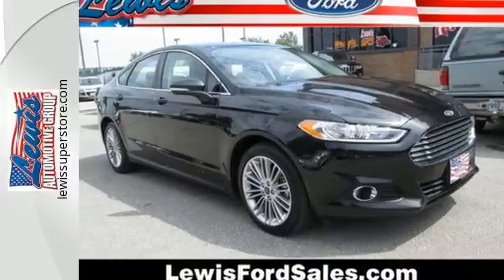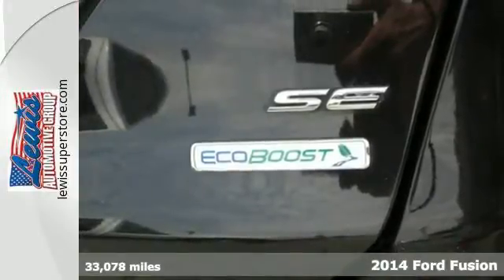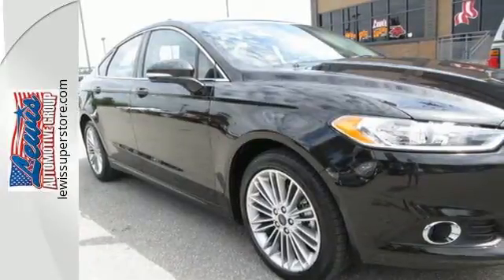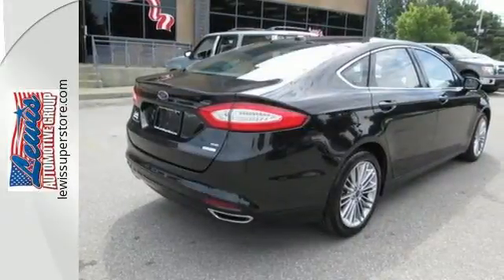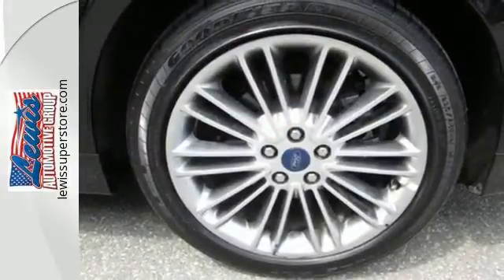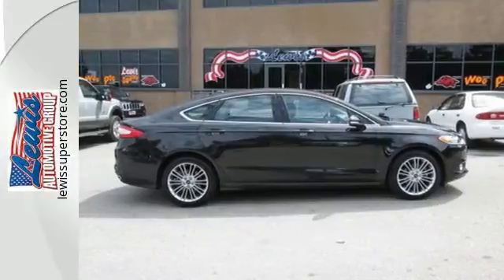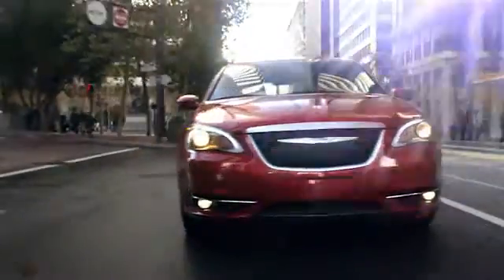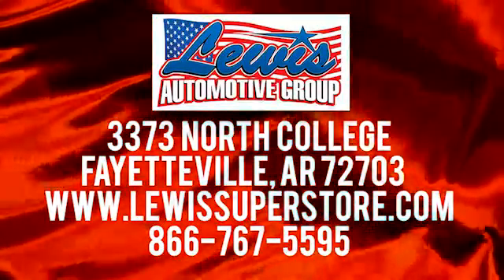2014 Ford Fusion Springdale Fayetteville, AR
Year: 2014
Make: Ford
Model: Fusion
Trim: SE
Engine: 4 Cyl. 2.0 L
Color: Tuxedo Black Metallic
Mileage: 33078
Stock #: ER340464
VIN: 3FA6P0H90ER340464
P SE trim. EPA 34 MPG Hwy/22 MPG City! Bluetooth, CD Player, iPod/MP3 Input, Aluminum Wheels, Satellite Radio. READ MORE!KEY FEATURES INCLUDESatellite Radio, iPod/MP3 Input, Bluetooth, CD Player, Aluminum Wheels. MP3 Player, Keyless Entry, Child Safety Locks, Steering Wheel Controls, Electronic Stability Control.EXPERTS ARE SAYINGEdmunds.com's review says With solid power, excellent fuel economy, provocative styling and a huge array of tech features, the 2014 Ford Fusion is a top choice for a midsize sedan.. Great Gas Mileage: 34 MPG Hwy. Approx. Original Base Sticker Price: $23,900*.Pricing analysis performed on 7/31/2015. Fuel economy calculations based on original manufacturer data for trim engine configuration. Please confirm the accuracy of the included equipment by calling us prior to purchase.

Address:
3373 North College